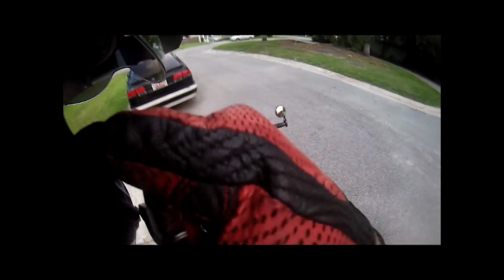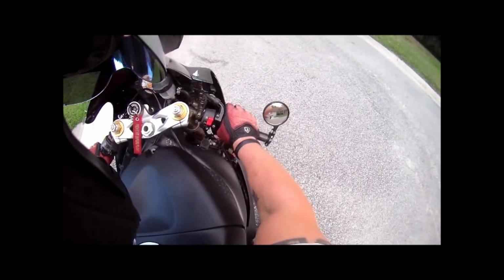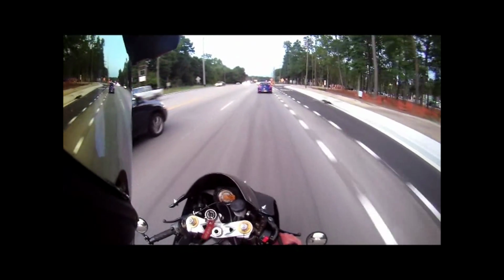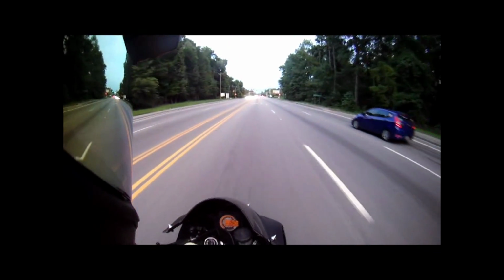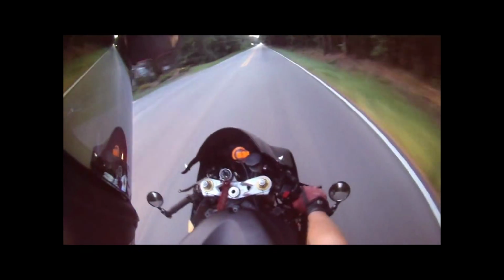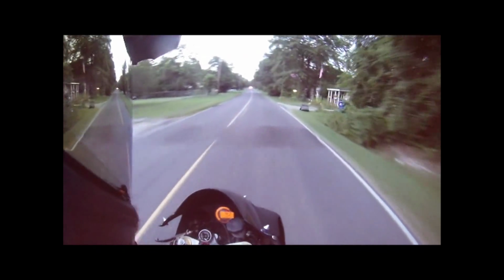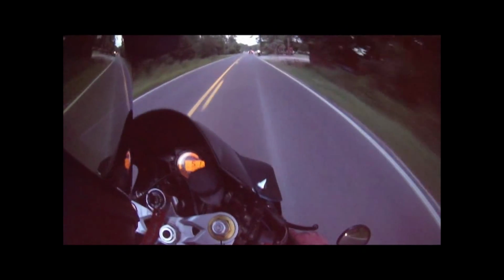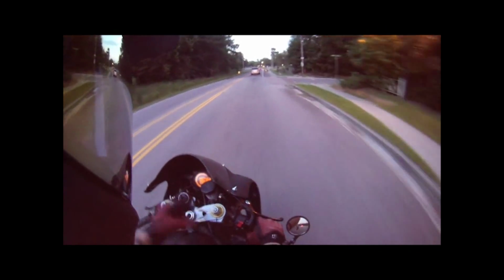ninja zx6r quick ride and my thoughts